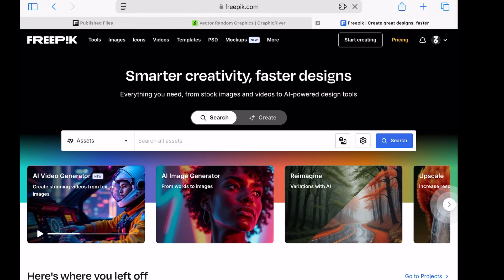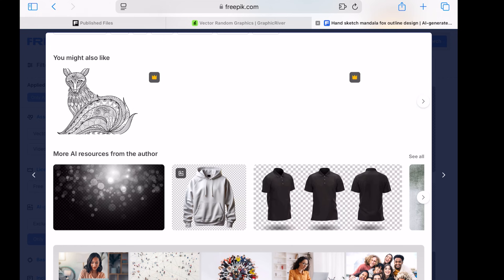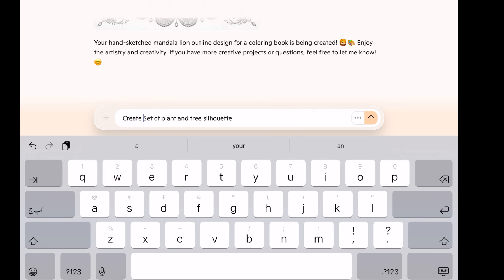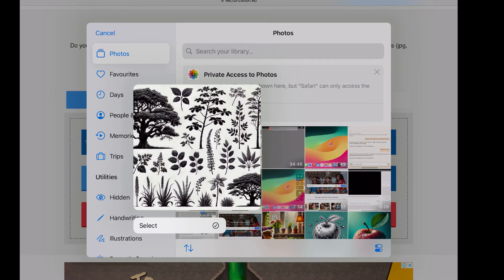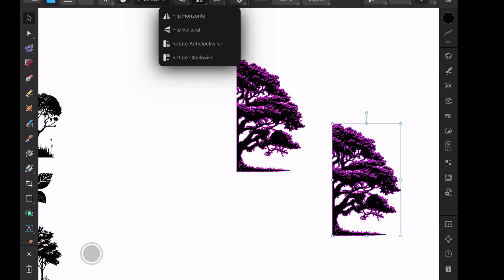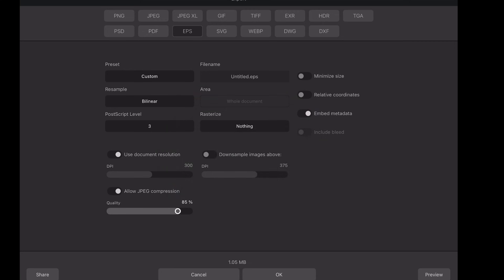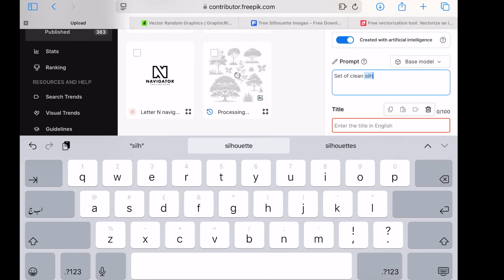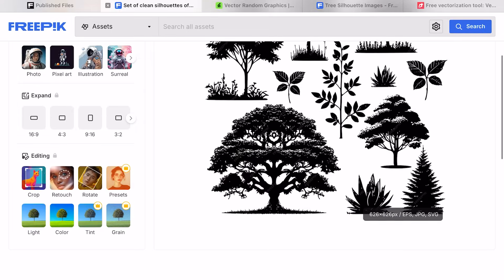How To Prepare and sell aigenerated vector files on freepik while using free Ai tool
Hello everyone,
In this video tutorial I have discussed step by step guide on How To Prepare and sell ai generated Vector files on Freepik while using free Ai tool i.e. Microsoft Copilot & earn a handsome amount of Passive income.

Welcome to the brand new series on Freepik, this series is dedicated to every one who is interesting in earning money online. So, with this freepik series I I will try cover all topics related Freepik contributor.